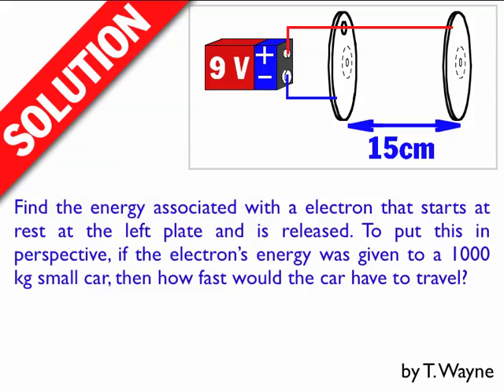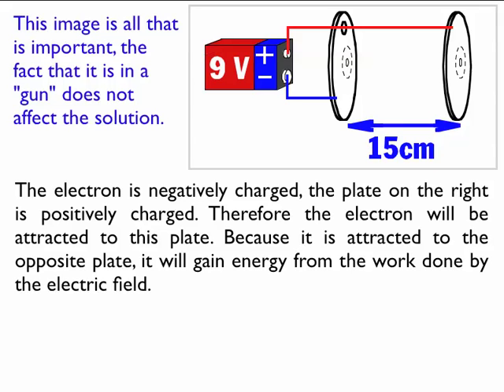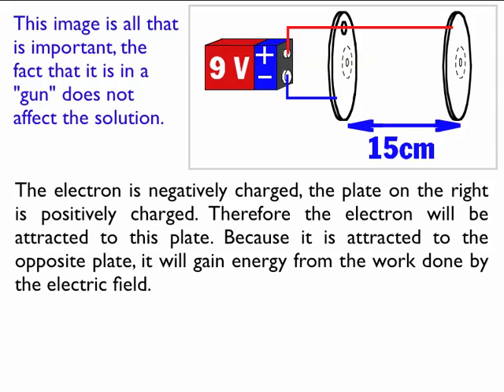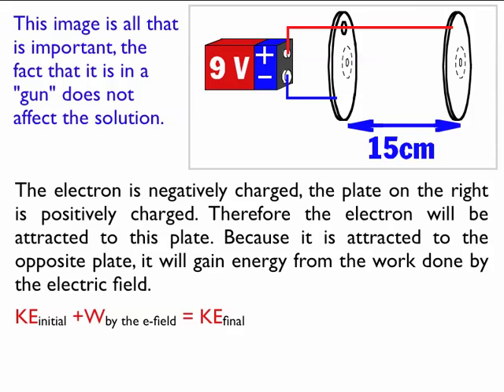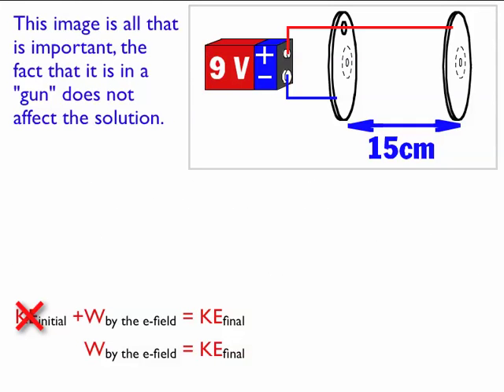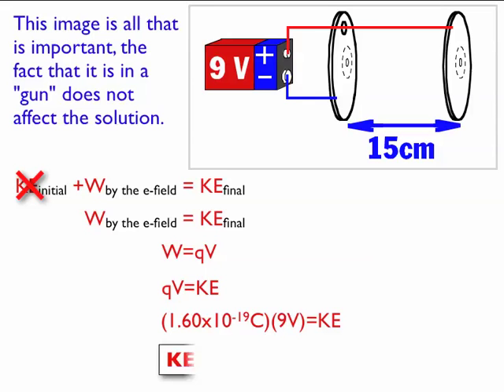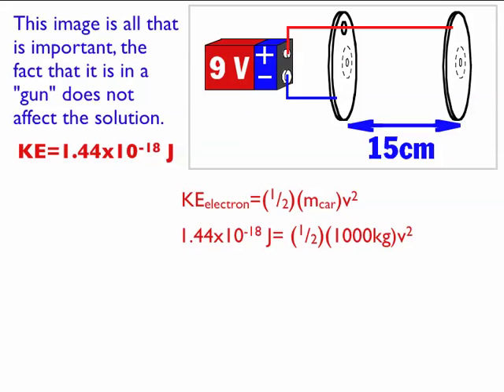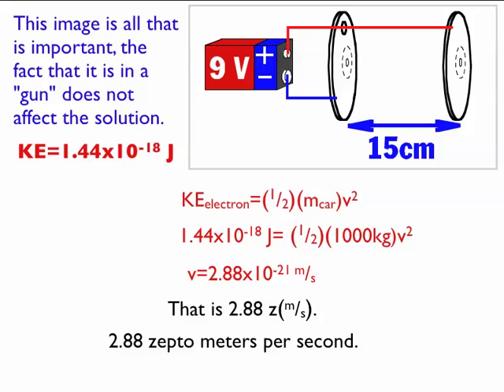E-Field_Example_Solution.mp4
This is the solution to an example problem where an electron starts from rest and is pulled across two energized plates by the electric field.